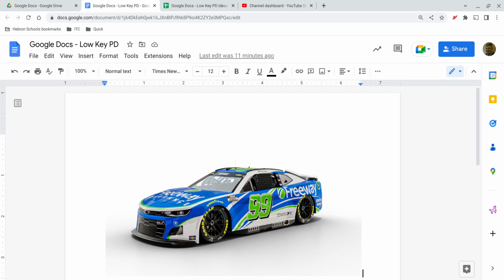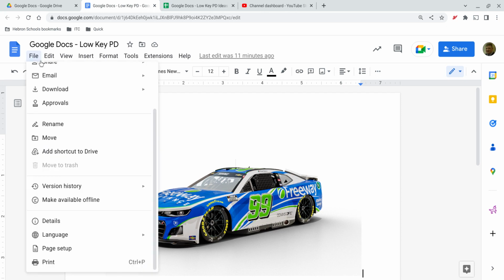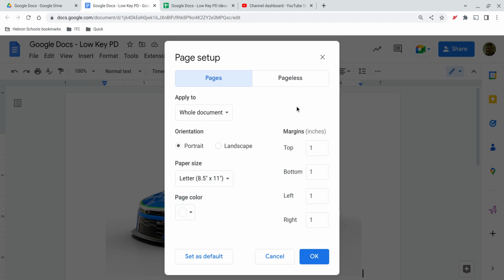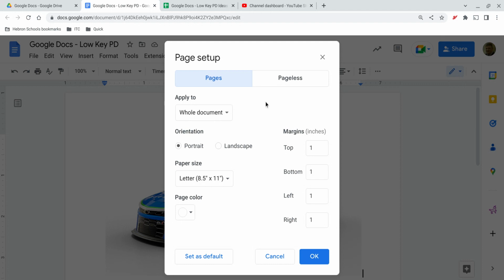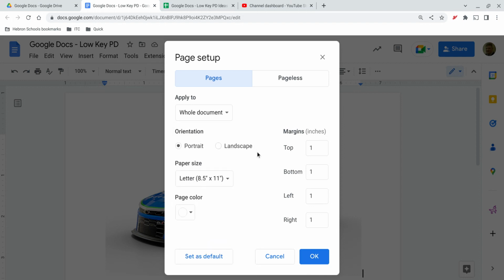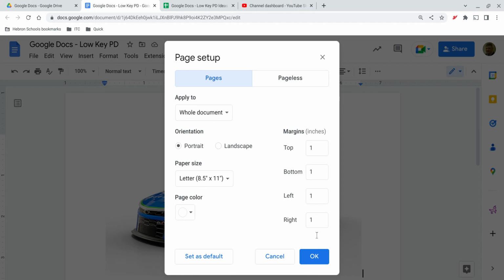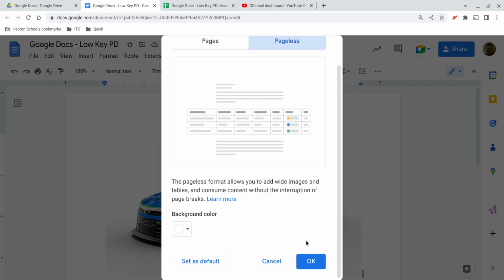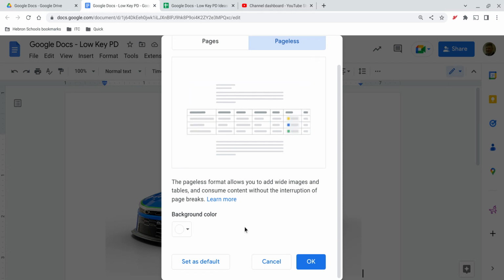Low Key PD: Google Docs - File - Page setup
In this video we will explore the different options available to you when setting the page options. This includes page orientation, margins, and even the option to go pageless.